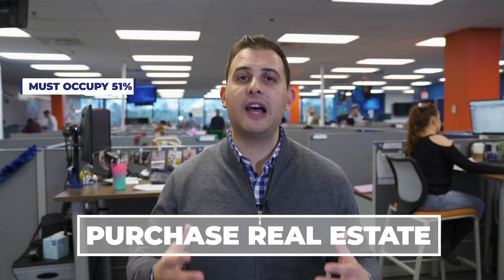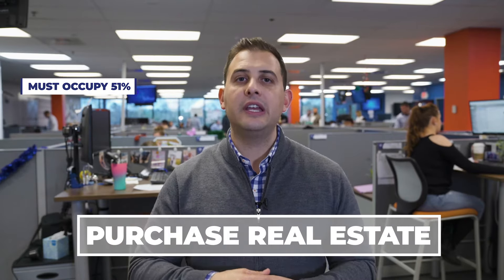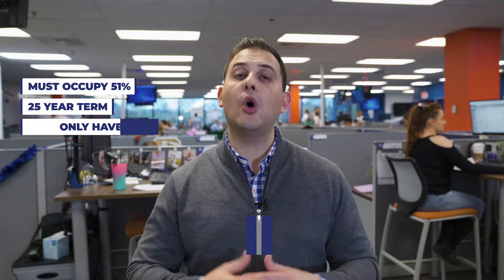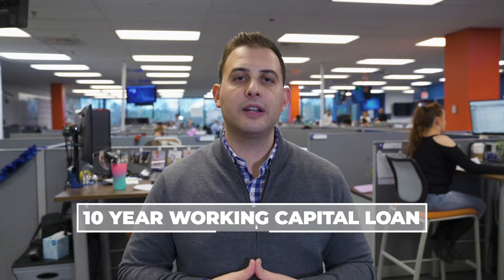SBA Loans Explained: Requirements, Business Growth, How to Qualify & More!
This is SBA Loans Explained! Is an SBA loan the financing product you need to grow your business? In this video, National’s President Joe Camberato breaks down everything you need to know—including requirements, growth tips, how to qualify, and more!

SBA loans are secured and guaranteed by the government, but underwritten and issued by banks. There are two main SBA loan products—one designed to help you finance real estate, and another that gives you working capital, which can be repaid over 10 years. If you’re using financing to drive revenue in the short term, then a shorter-term loan may make the most sense.

Many business owners seek an SBA loan because of the low rates. However, because they’re paid back over a long term, they’re not always the cheapest option.

Most banks will provide SBA loans, but the process and paperwork can be very challenging.

That’s why National Business Capital streamlines the process to remove the unnecessary paperwork, giving you insight about whether or not you qualify in a matter of hours.

Do you have any questions about our SBA process? Great! We’d love to hear ‘em!

Do SBA Disaster Loans Require a Personal Guarantee?

SBA Loan Forgiveness Program Resources & Updates For Small Business

Wanna Get Social? US TOO!

Give us a follow, like or whatever else you feel compelled to do here:

About National Business Capital

National Business Capital is the leading FinTech marketplace offering small business financing and services. Harnessing the power of smart technology and even smarter people, we’ve streamlined the approval process to secure over $1 billion in financing for small business owners to date.

Our expert Business Financing Advisors work within our 75+ Lender Marketplace in real-time to give you easy access to the best low-interest SBA loans, short and long-term loans and business lines of credit, as well as a full suite of revenue-driving business services.

We strengthen local communities one small business loan at a time.
For every deal we fund, we donate 10 meals to Feeding America!

To learn more about our services, click on any of the options below: